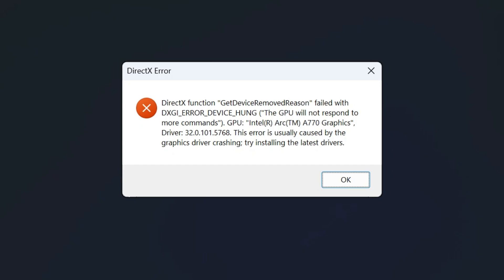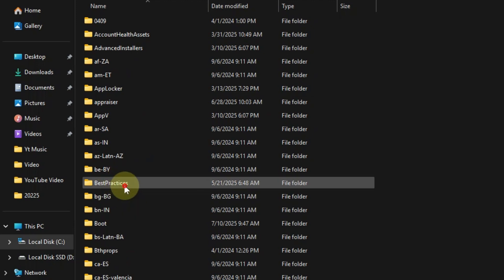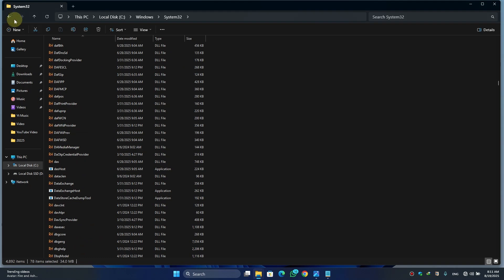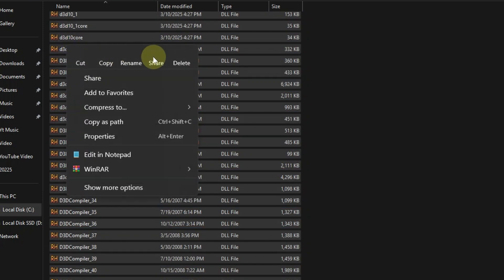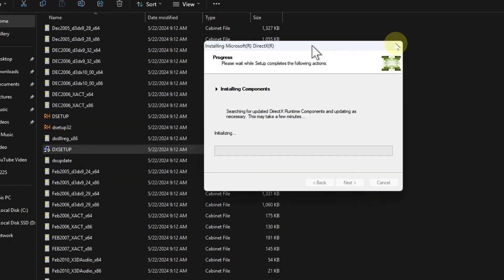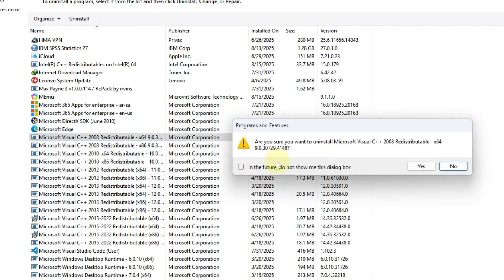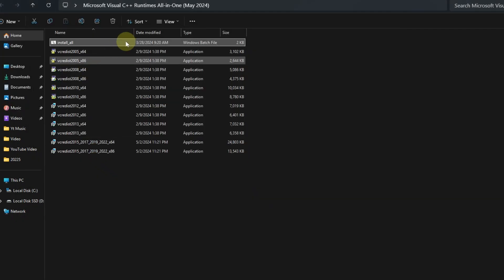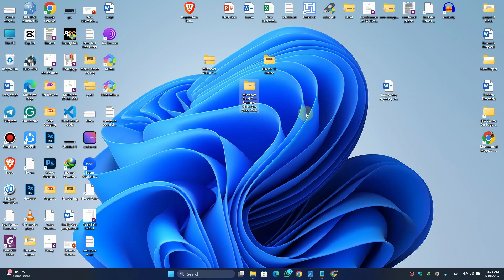DirectX Function GetDeviceRemovedReason Failed with DXFGI_ERROR_DEVICE_HUNG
Are you facing this DirectX error when trying to launch or play a game? 👇

("The GPU will not respond to more commands").
This error is usually caused by the graphics driver crashing. Try reinstalling the latest drivers.

This is one of the most common GPU driver & DirectX errors in Windows 10 and Windows 11 — and the good news is that it can be fixed easily! In this video, I’ll show you step-by-step methods to fix the error permanently.

🛠 What You’ll Learn in This Video:

✅ Why DXFGI_ERROR_DEVICE_HUNG happens
✅ How to reinstall & update your NVIDIA / AMD / Intel drivers
✅ Reset in-game graphics settings to avoid GPU overload
✅ How to update or repair DirectX runtime files
✅ Best Windows optimization tweaks to stop GPU crashes
✅ Works for all games: Call of Duty, Battlefield, GTA V, Apex Legends, Fortnite, Cyberpunk 2077, and more 🎮

Lower In-Game Graphics Settings

➤ Reduce textures, shadows, and anti-aliasing
Repair DirectX Installation
➤ Use Microsoft’s DirectX End-User Runtime Web Installer
Disable Overclocking
➤ If your GPU/CPU is overclocked, revert to default speeds
Check Windows Updates
➤ Keep your OS updated to avoid driver conflicts

🖥 Works On:

✔ Windows 7
✔ Windows 8 / 8.1
✔ Windows 10
✔ Windows 11 (Latest 2025 Update)

💬 Comment your exact error message and GPU model — I’ll try to help you directly!